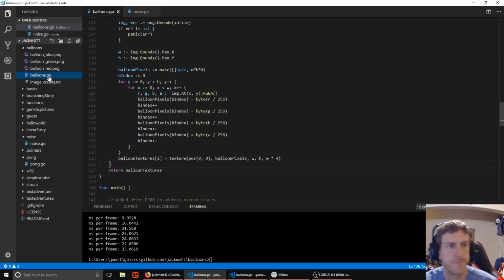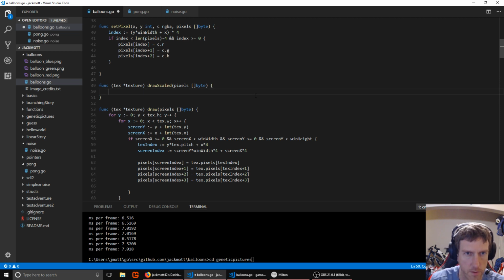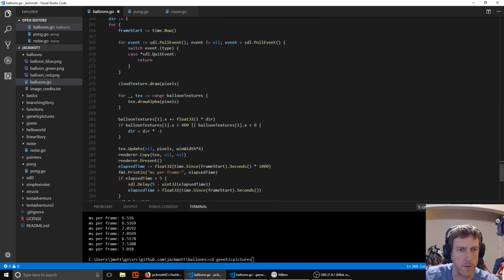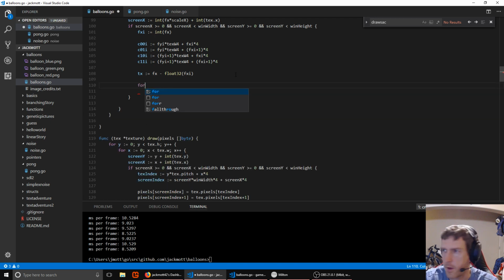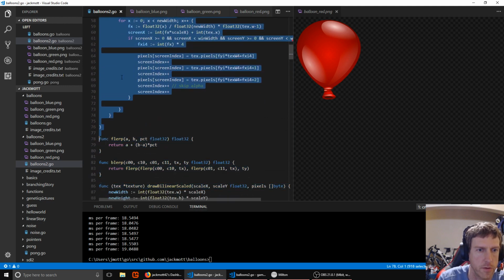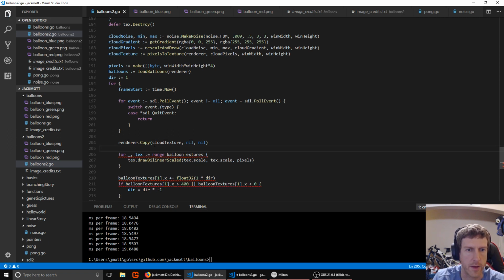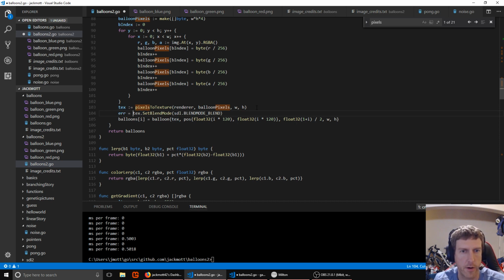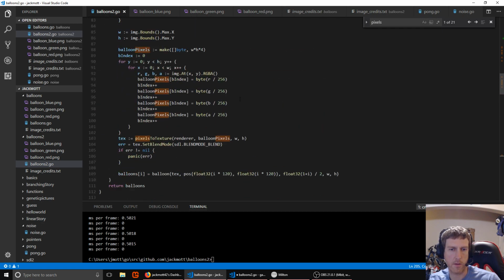Games With Go EP 12 - Bilinear Interpolation, SDL2 Textures